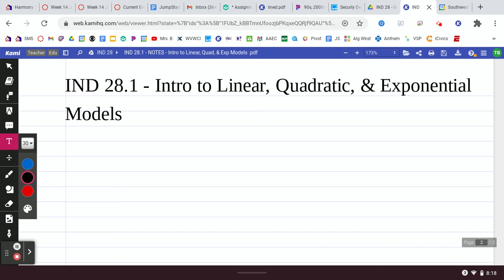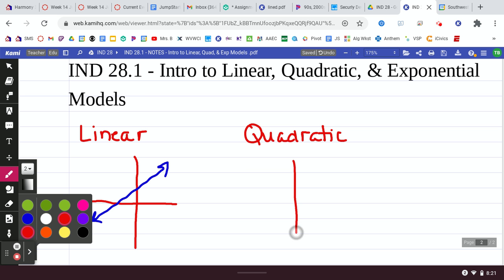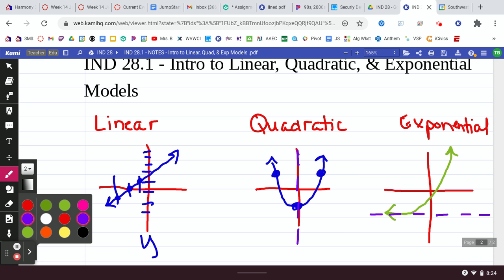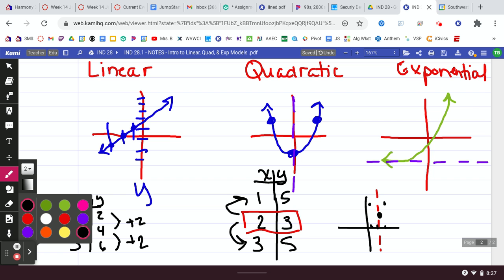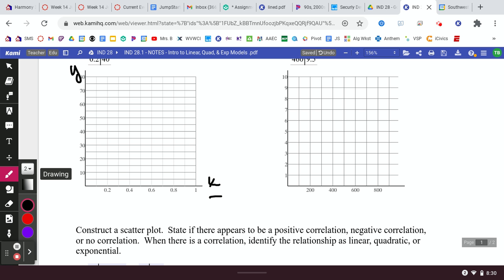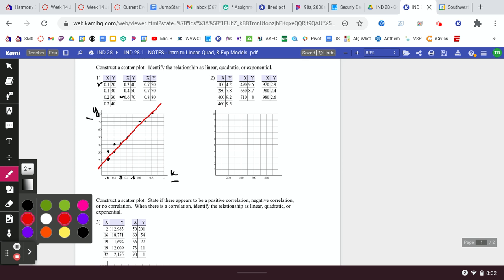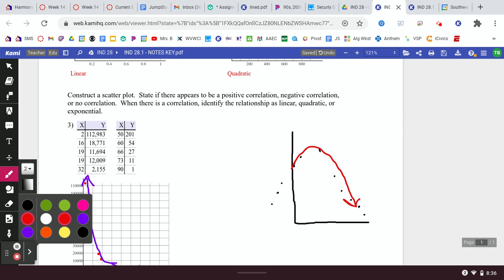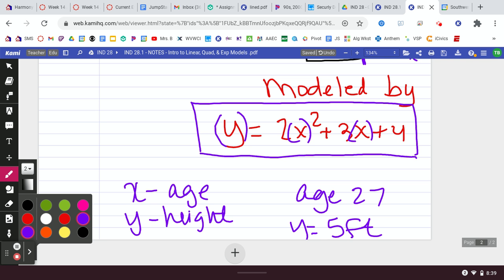IND 28.1 - Intro to Linear, Quadratic, & Exponential Models